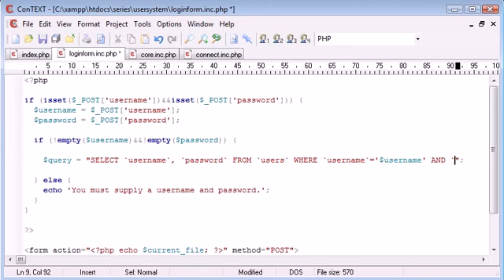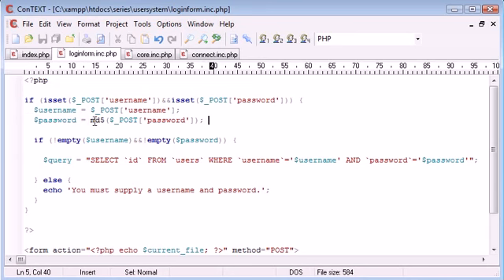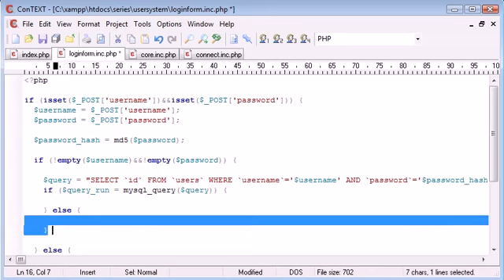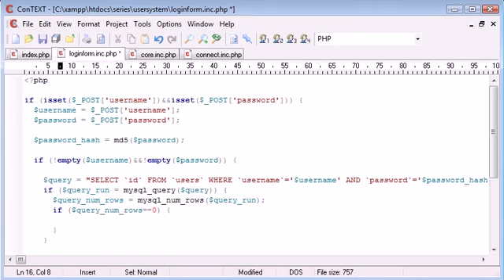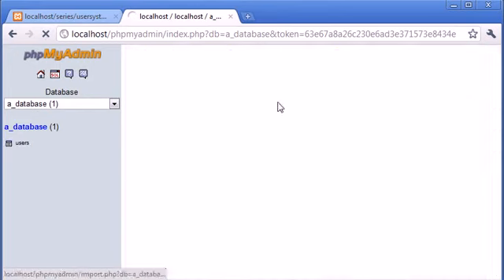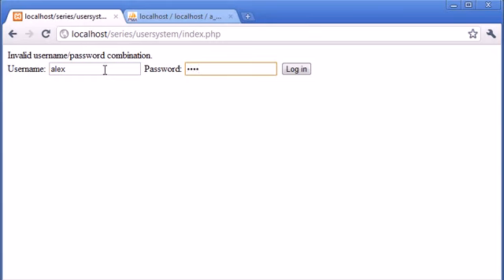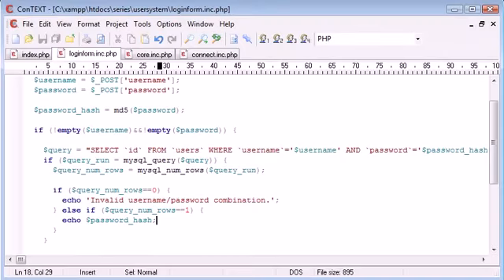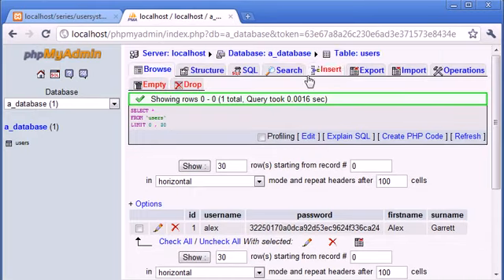Beginner PHP Tutorial 138 Logging the User In Part 3 ‏